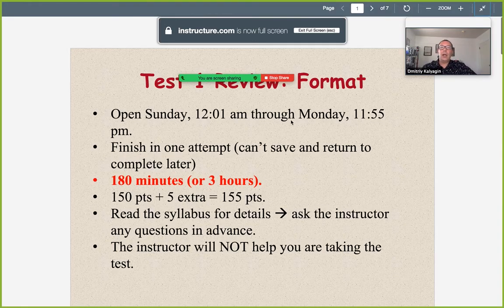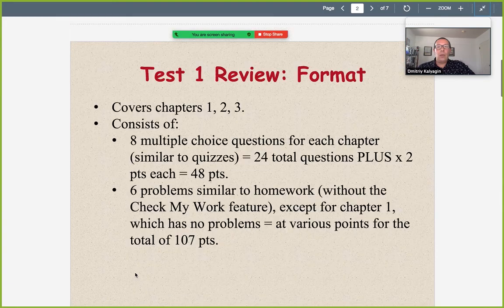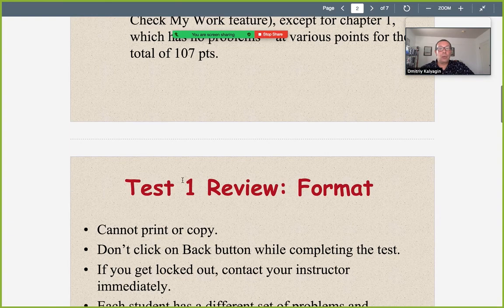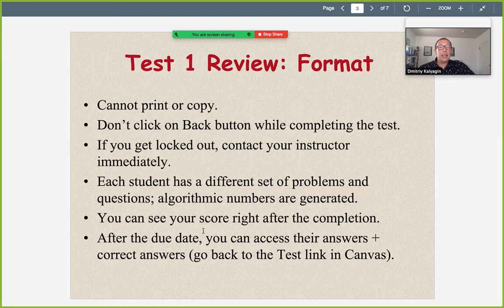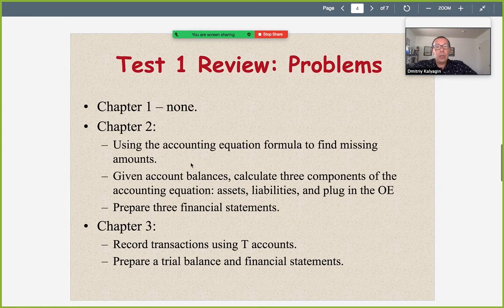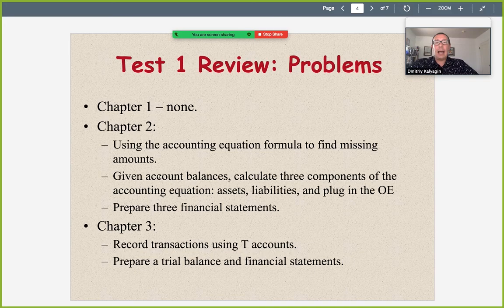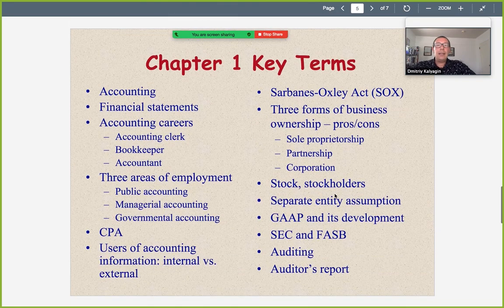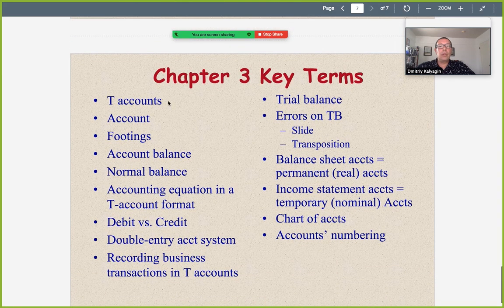BUS 7 Test1 Review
Test 1 review for BUS-7 Accounting for Small Business.